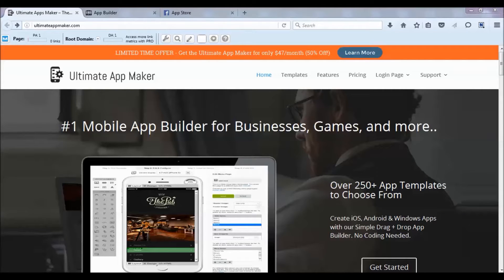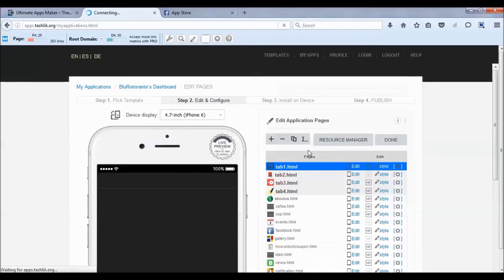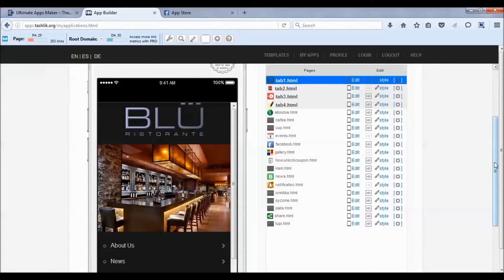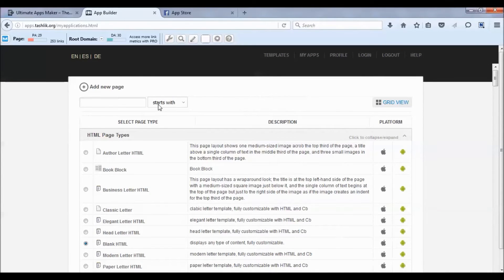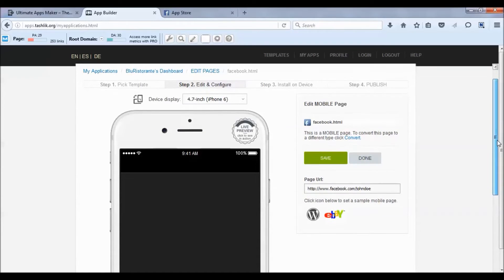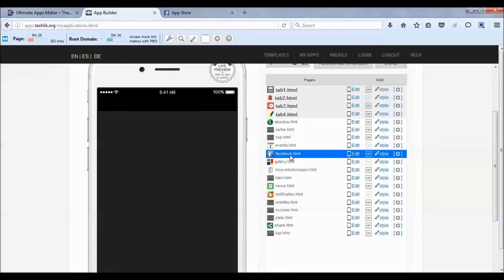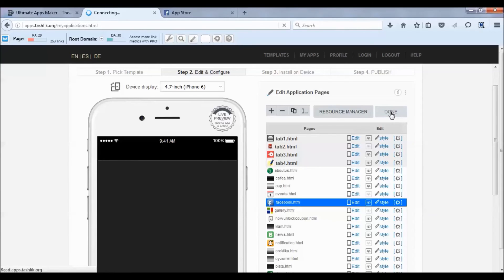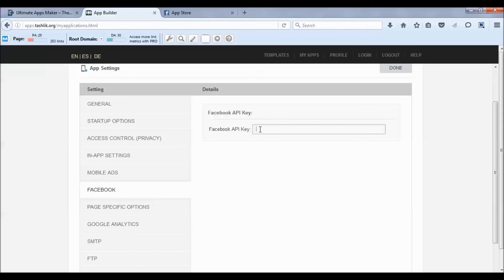How to Convert a Facebook Page into a Mobile App (Iphone, iPad, Android, Kindle)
How to instantly convert your Facebook Fan Page, Group, or profile inside your mobile App. Works for iphone, ipad, android or kindle Apps using the with the Facebook Page Page Type in the Ultimate App Maker.